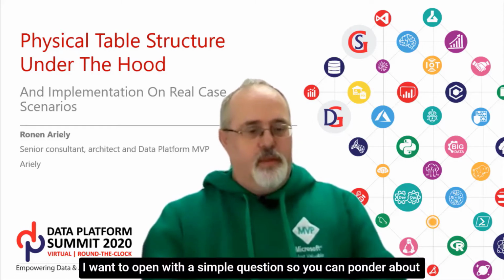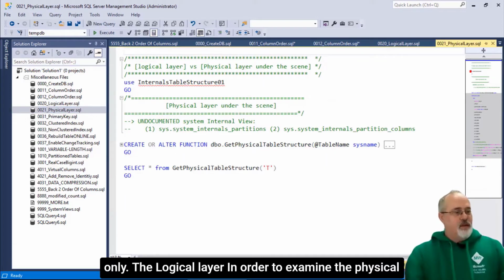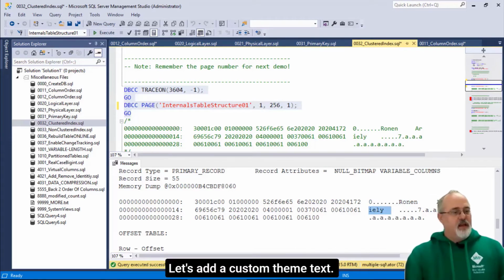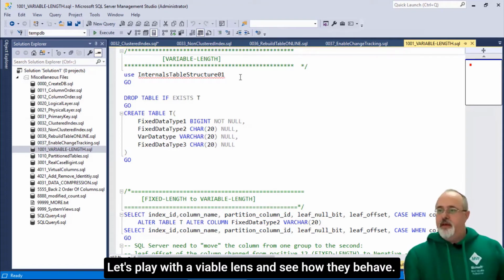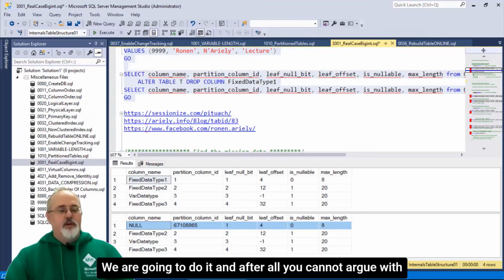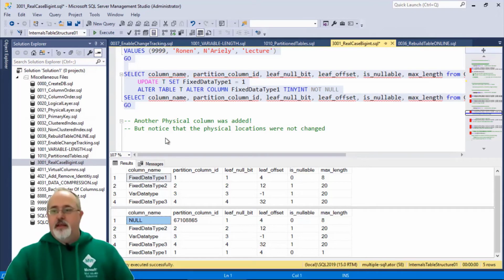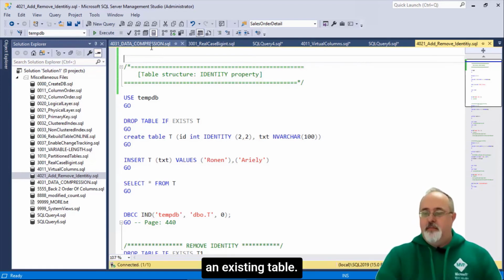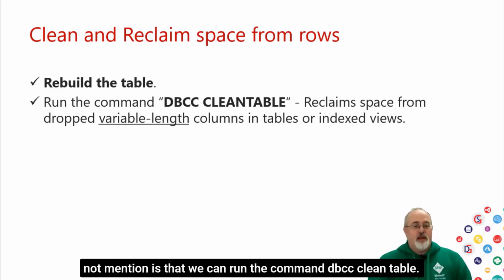SQL Internals - Physical Table Structure, And Implementation On Real Case Scenarios By Ronen Ariely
SQL Internals - Physical Table Structure Under The Hood, And Implementation On Real Case Scenarios By Ronen Ariely at Data Platform Virtual Summit 2020